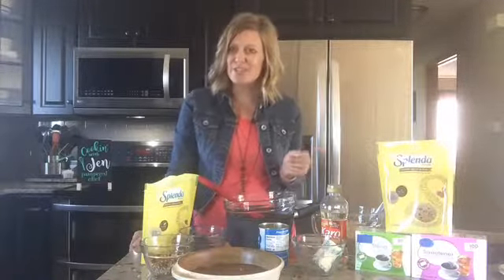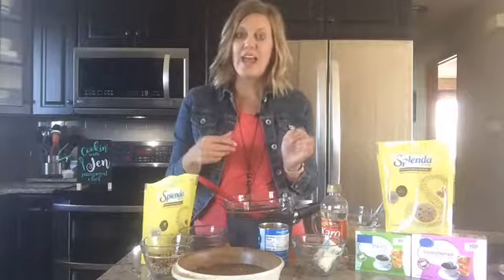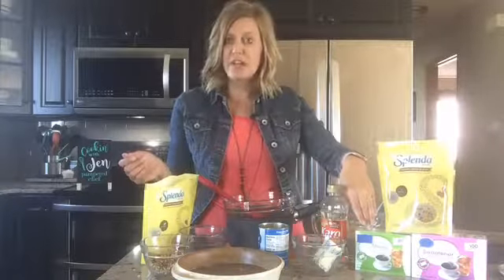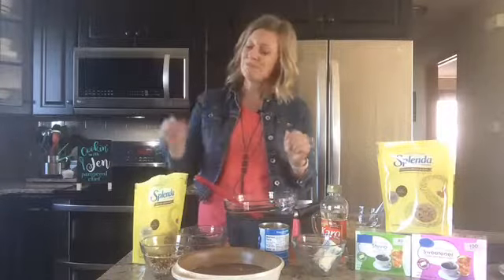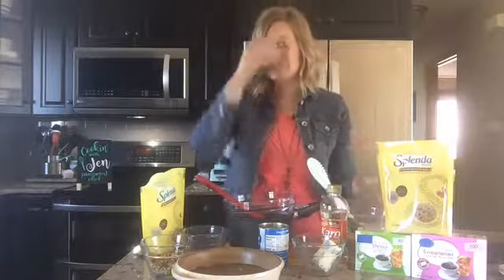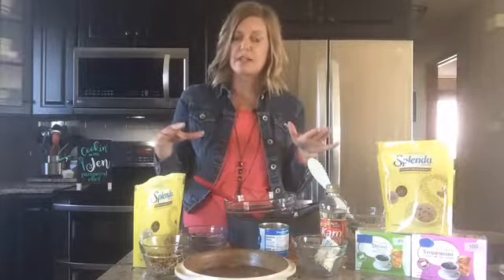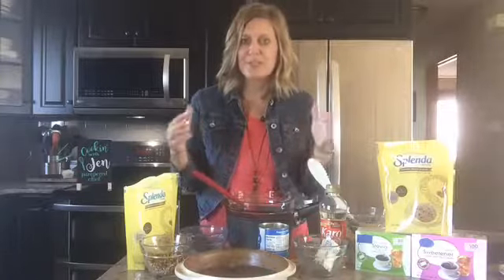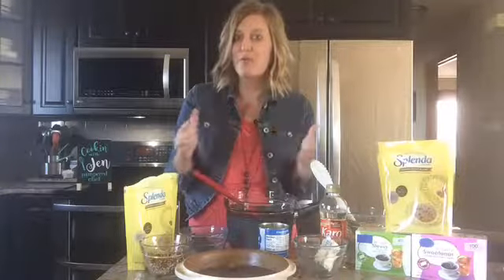Secrets to Baking and Cooking with Low Calorie Sweeteners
Learn what's great about using low and no calorie sweeteners in cooking and baking, which ones work the best, and a recipe that is sure to please your tastebuds - Chocolate Toffee Bars.
For this recipe and others, visit caloriecontrol.org.